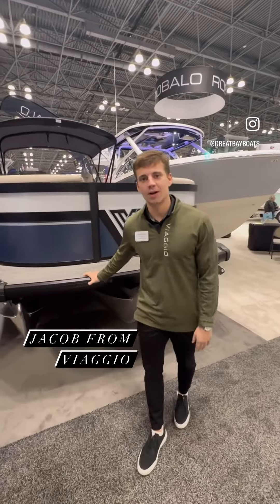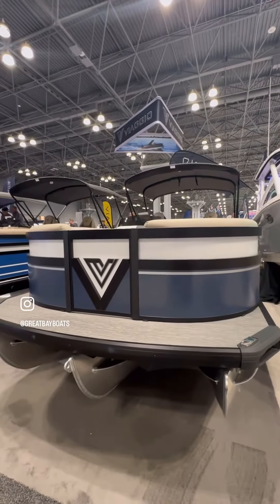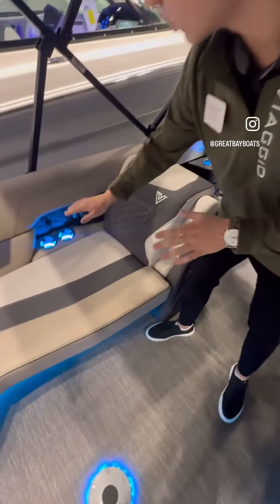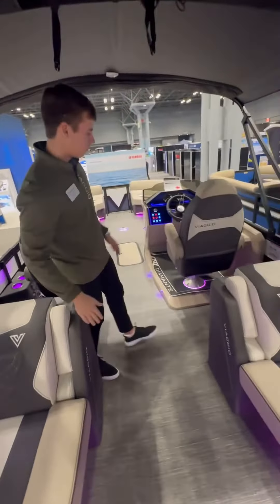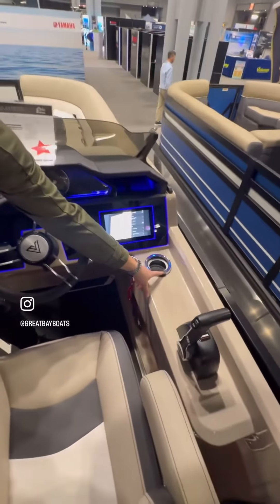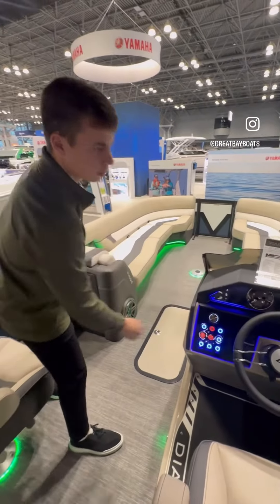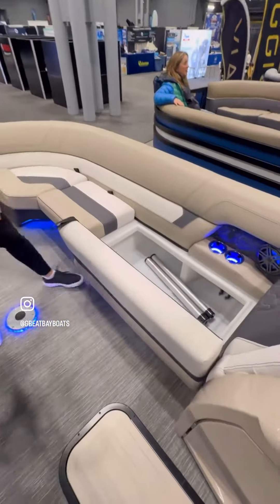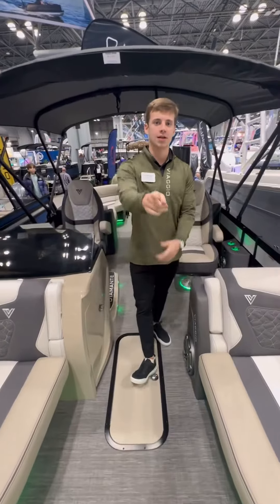2024 Viaggio Pontoon Tour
Check out Jacob from Viaggio giving a tour of the 2024 Diamante.